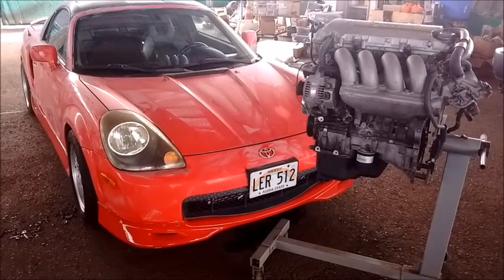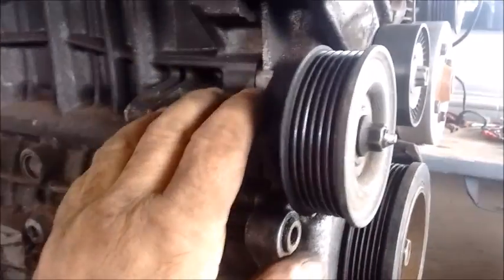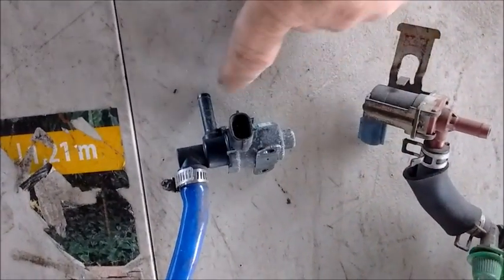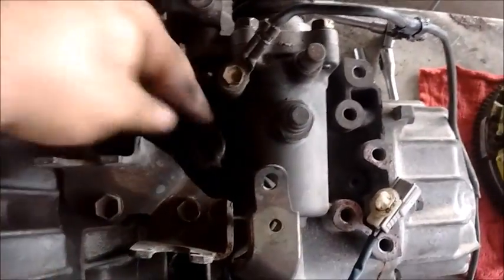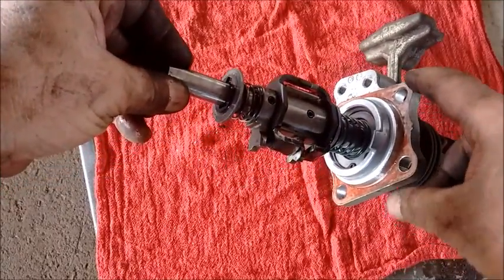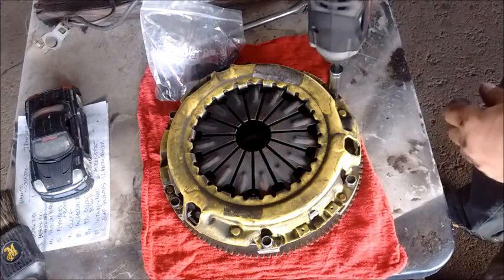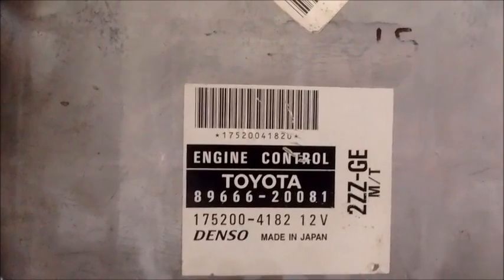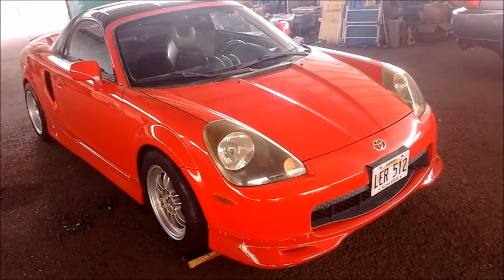Engine Swap Checklist - 1zz-fe to 2zz-ge - Toyota MR2 Spyder ZZW30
This is a comprehensive list of every item needed for swapping a 2zz-ge engine and C60 6-speed transaxle into a Toyota MR2 Spyder ZZW30 with a 1zz-fe original engine and C56 5-speed trans.

The video is in three parts: 1. Engine, 2. Transmission, and 3. Engine harness and computer.

1. Engine: Engine mount adapter, oil dipstick tube, heater core block off, vacuum nipple block off, power steering delete pulley, alternator, air intake and mass air flow sensor, fuel rail, exhaust header, evaporative emissions vent solenoid and purge solenoid.

2. Transaxle: Three mounting brackets, clutch slave cylinder, shift linkages, bell-crank, and counterweight, shift cable mounting brackets, reverse light sensor, gear selection shaft, reverse block--out, clutch plate and disk, flywheel, ARP bolts.

3. Harness and ECU/ECM: 1zz engine harness, lift solenoid/OCV pigtail, lift pressure sensor pigtail, modified TPS/throttle position sensor connector, USDM computer engine control module 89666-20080, 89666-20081, 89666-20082, or 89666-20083.